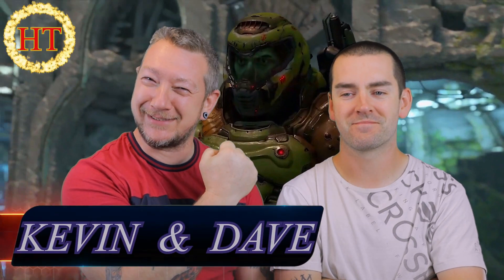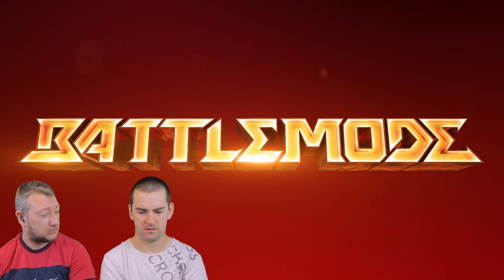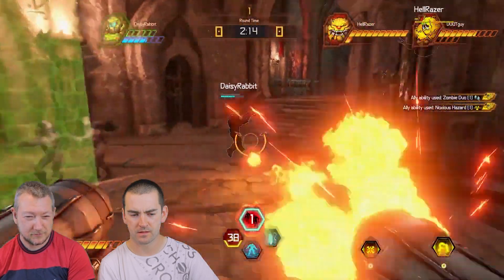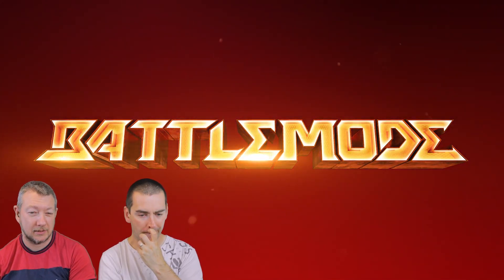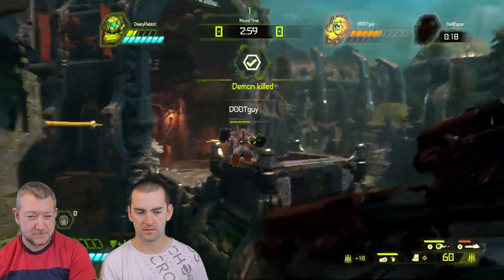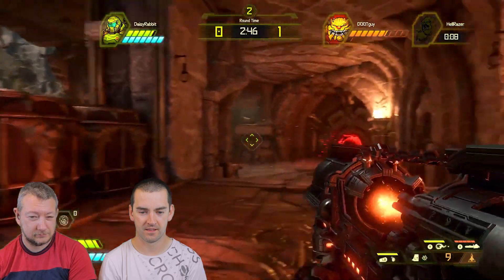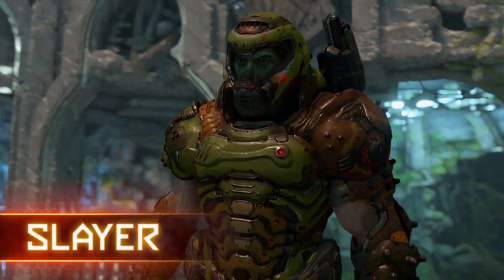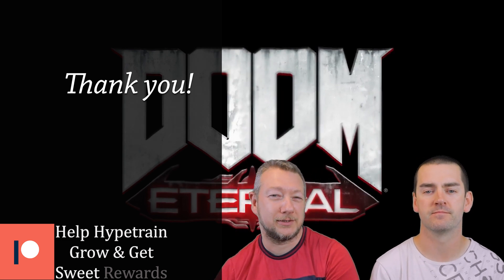BATTLEMODE Gameplay Reaction - DOOM ETERNAL (2019)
BATTLEMODE Gameplay Trailer Reaction - DOOM ETERNAL (2019) to the upcoming first-person shooter game developed by id Software and published by Bethesda Softworks.

The game is set to be released on November 22, 2019 for Google Stadia, Pc, Nintendo Switch, PlayStation 4, and Xbox One.

TrailerReaction and Reaction conducted by Kevin & Dave at Hypetrain.